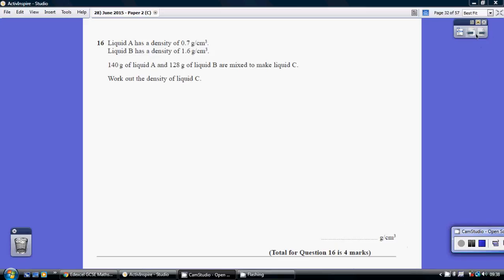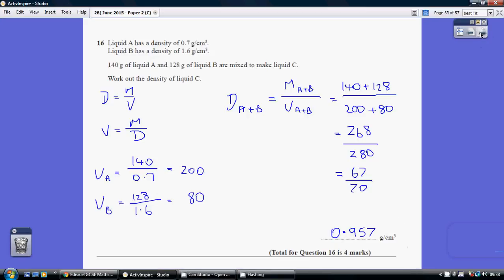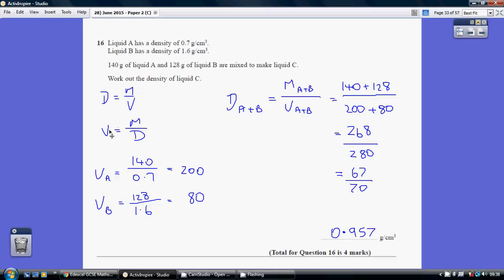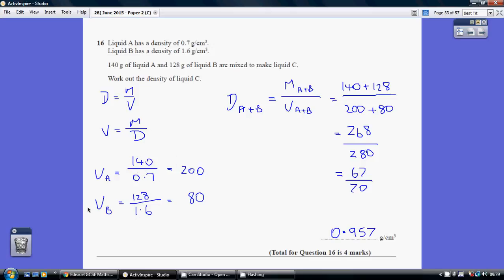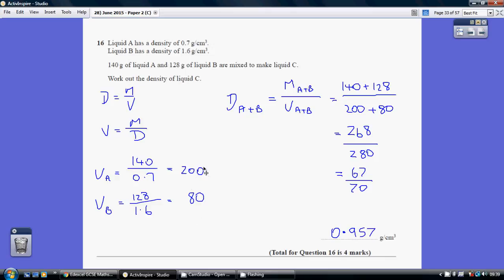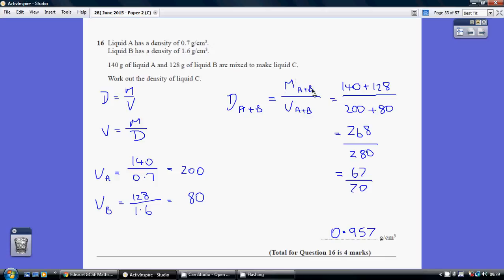28) Edexcel GCSE Higher Tier Paper 2 - 8 June 2015 Q16